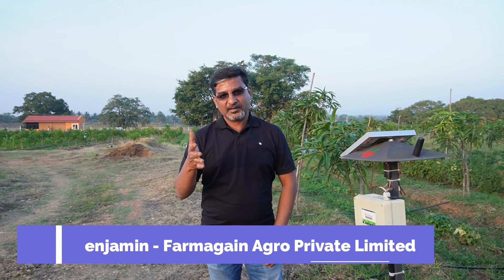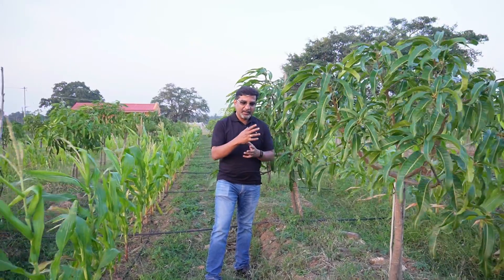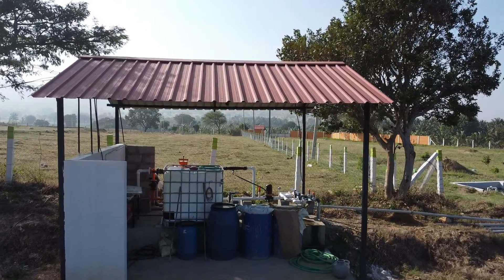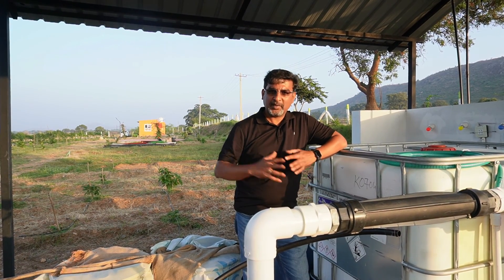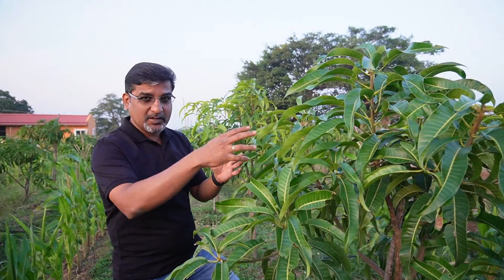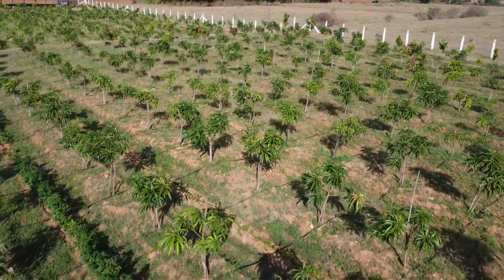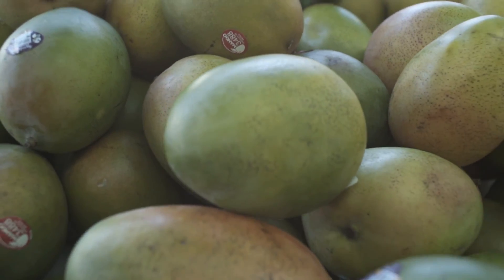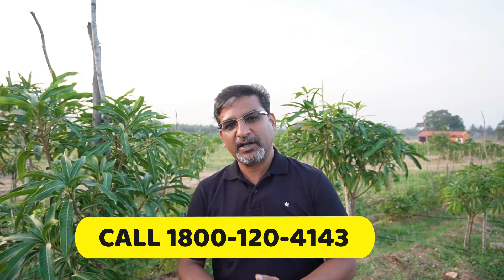High Density Mango Plantation | Raised Bed Mango Plantation | Precision Farming | GroTron